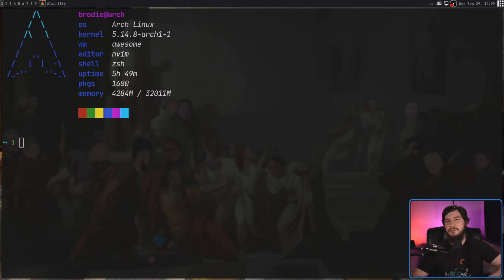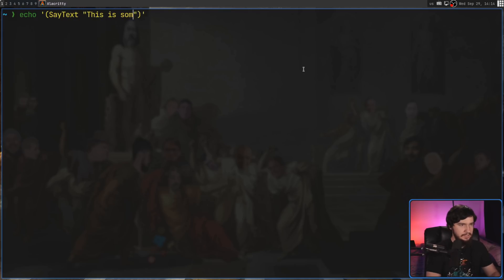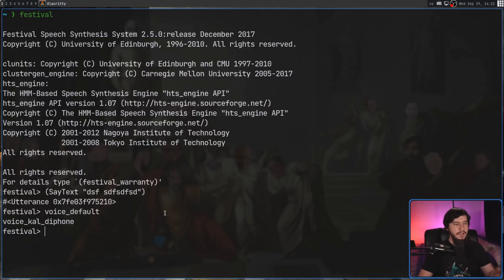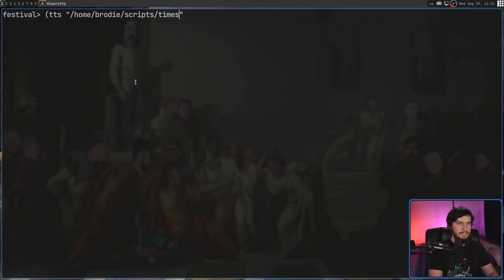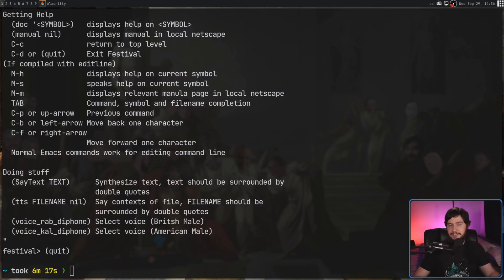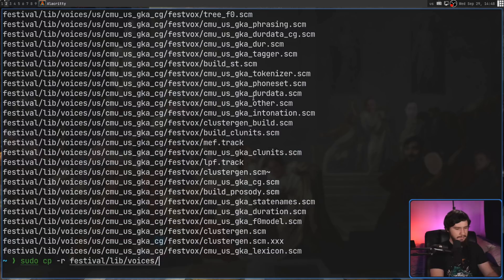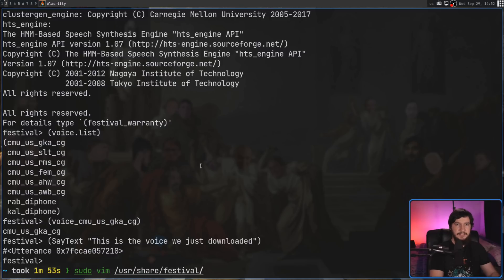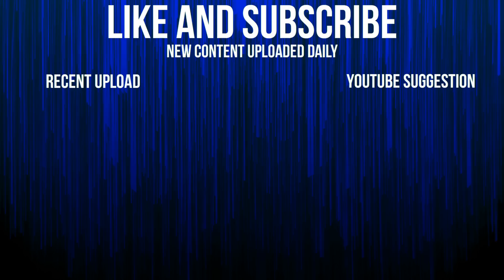Festival Text To Speech: The Better Linux TTS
It's very rare that I find myself using Text to speech on linux but when I do it's usually through espeak, sadly espeak doesn't come with the best tts package so how about we try something else, that something else being festival tts also known as festvox

Time Stamps
0:00 Introduction
1:10 CLI Usage
2:49 Interactive Mode
6:26 Installing More Voices
9:12 Configuration
10:50 Outro

Credits
🎨 Channel Art:
All my art has was created by Supercozman